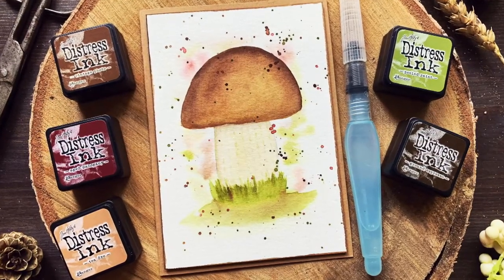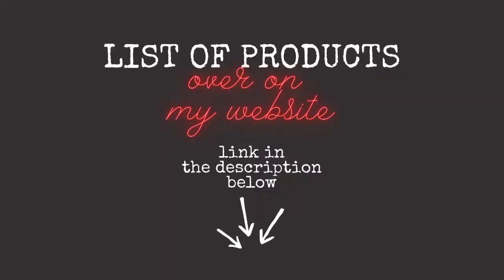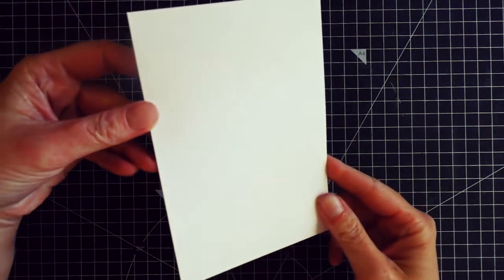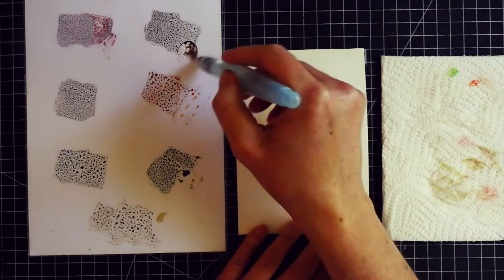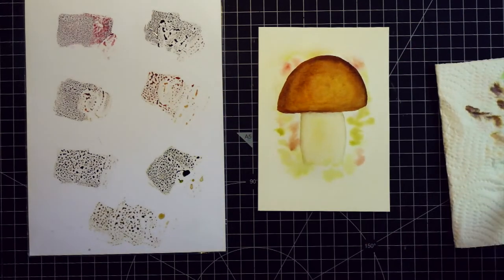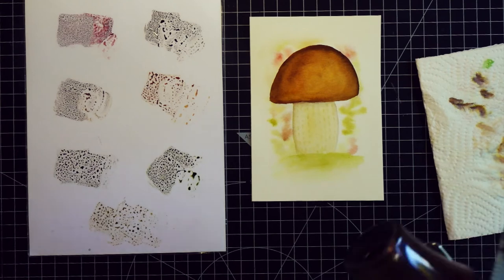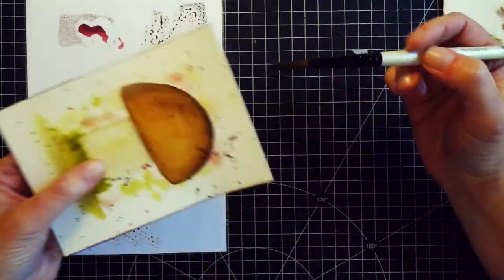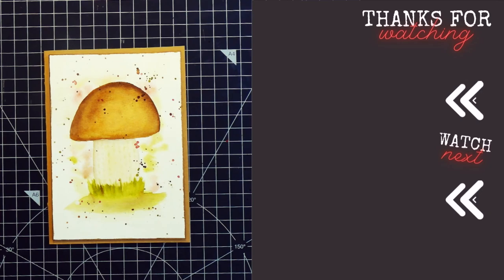Simple Watercolour Mushroom | DIY CARDS FOR BEGINNERS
Learn to paint a simple brown mushroom using watercolours, perfect for beginners and create a beautiful handmade card on a budget. And if you have any questions, do not hesitate to drop them in the comments bellow.

••• VIDEO CONTENT •••
0:00 Start - Intro
0:16 Products You Need
0:58 How To Paint A Mushroom
5:32 Assembling The Card

All products in this video were purchased by me. Do not feel like you need to use the same brands, anything you have at home or is in your budget will do.

Dan Lebowitz - Birds in Flight